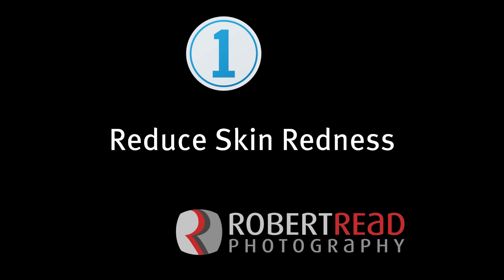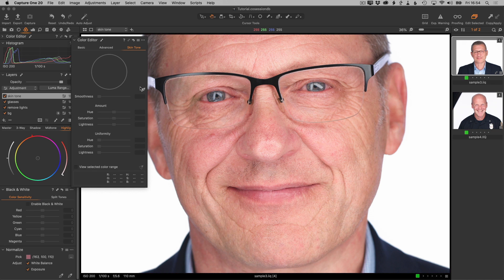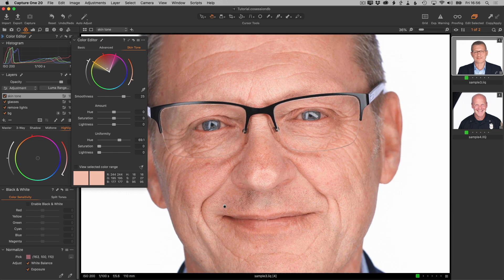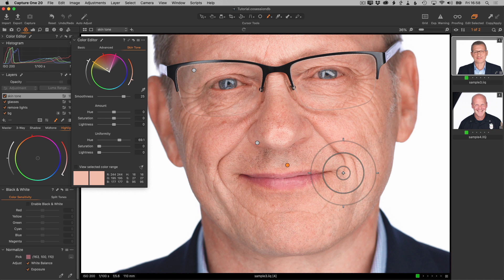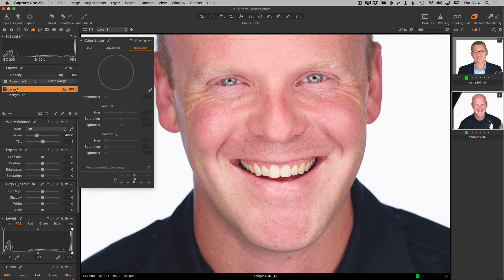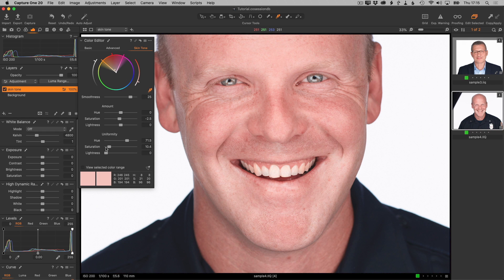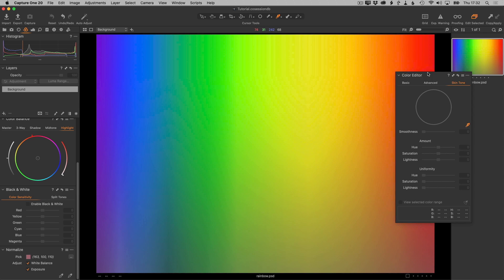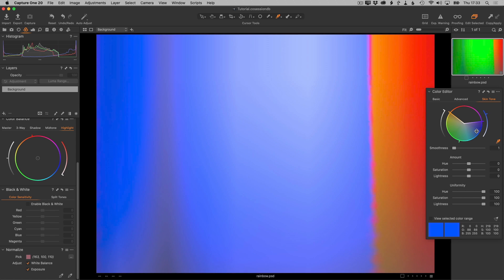Reducing Redness from Skin Tones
Introduction to the Skin Tone tool in Capture One Pro. This tool is useful for removing redness from skin, and other skin tone smoothing tasks.